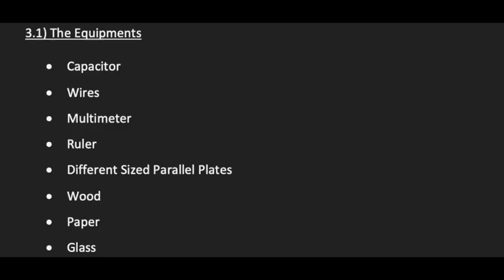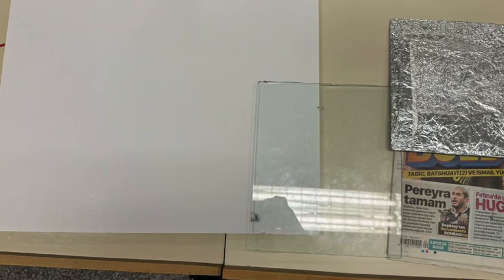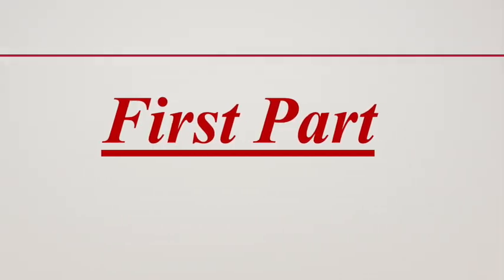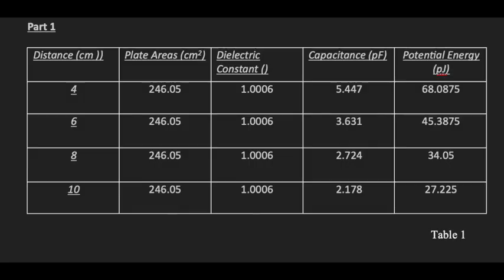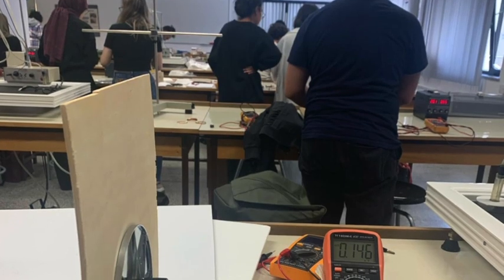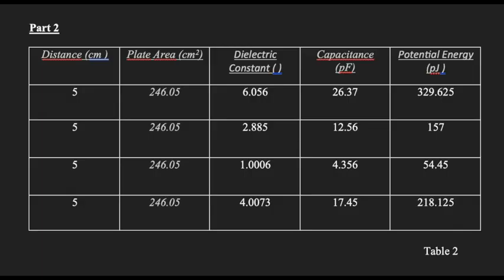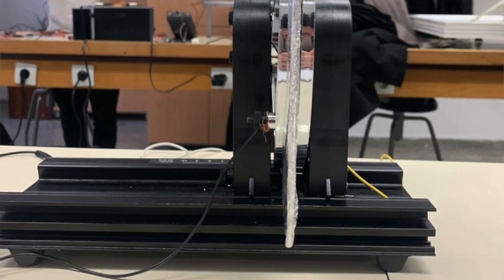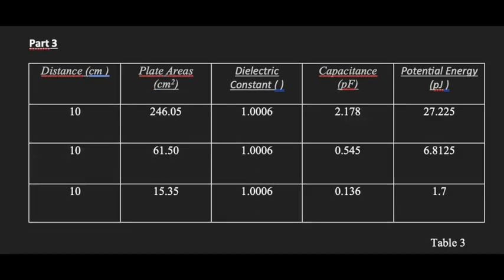Physics 102 Final Project